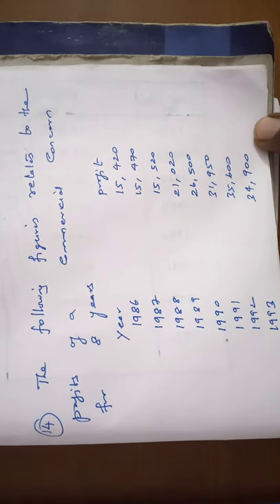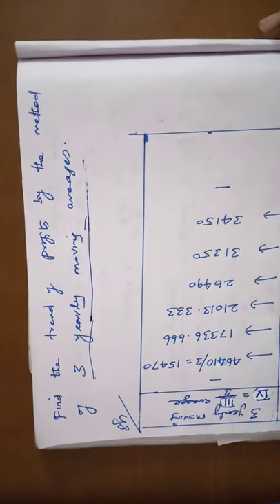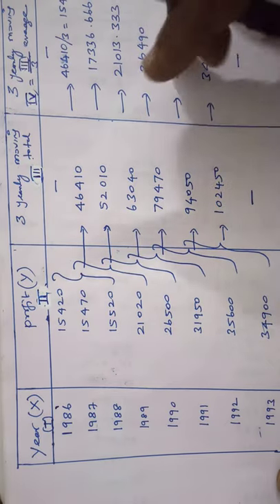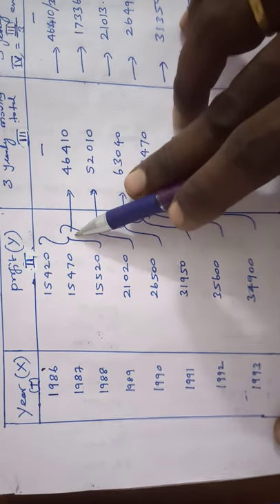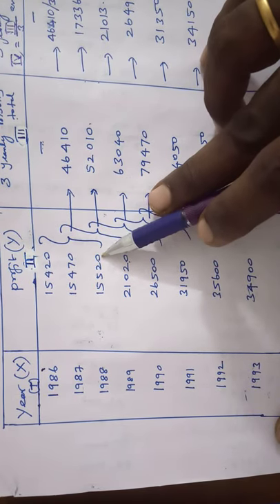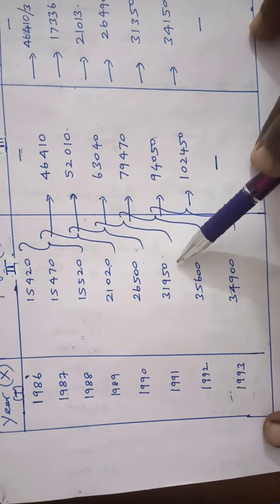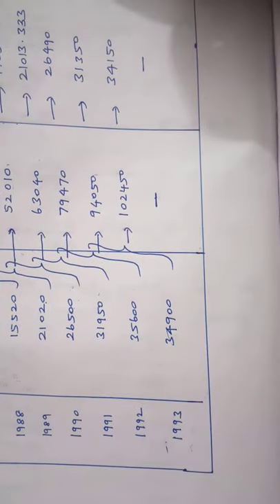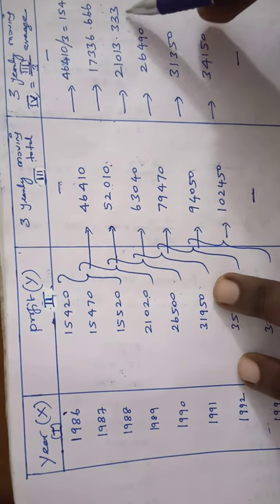CLASS12 BUSINESSMATHS. Chapter9. AppliedStatistics. Exercise9.1 SumNo14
The following figures relates to the profits of a commercial concern for 8 years